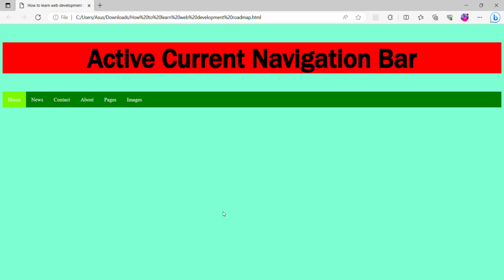How to learn web development roadmap // navbar html css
How to learn web development roadmap
If you are planning to learn web development, you might have heard a lot of people asking the same question. And that is How much html, CSS and JavaScript do I need to learn? Most of them says you must learn HTML, CSS and JavaScript fully in order to get a job? while other says it’s not necessary. And you are confused? Well, in this blog post we will cover exactly how much html, CSS and JavaScript you need to learn in order to create beautiful websites or secure a job as a web developer in a short period of time. So, let’s dive right in!!
First of all, remember that inorder to build a structure of a website from start to finish, you need to have a decent HTML and CSS skills. However, you don’t need not be an expert in these markup languages.

So, starting off with html. It is a straight forward markup language, It is basically used to create the structure of a website. Here you just need to remember some tags and their attributes. Like, when to use an unordered list, when to use dropdowns, event handling attributes or how to structure tables etc. And with html the skeleton or the general structure of a website is created which looks too boring. And unresponsive. So, this is how much html every developer should know. To build a site you only need to use common HTML tags such as headings that are from h1 to h6, link tag, image tag, unordered lists, divs and spans. In addition to these are some HTML5 semantic tags that are nothing but they are used inplace of divs and they provide some meaning to div’s. Such as header, nav, main, section, aside, article and footer tags. And you might also need table and dropdown tags as well in some situations. But these are the common tags that are necessary for creating the structure of a website.
However, the real problem arises once you start learning css because first of all it is quite lengthy and there are a lot of css properties you need to remember plus you can do pretty much any job with css when it comes to styling. With CSS you can transform your boring website into a cool looking site. Now, for this you don’t need to master css completely from start to finish especially if you are just starting out. So, this is how much CSS you should know if you want to create a descent and professional looking website. So, for css you just need to learn how to style text with color and font properties like font family, font size and font weight, how to style links with text-decoration, changing dimensions and position of elements using width, margin, padding and css position properties and style backgrounds using background-image and background-color. CSS transitions and animations are also necessary to use nowadays because they add some nice effects in applications which makes it more attractive. Finally, if you want to build incredible looking websites in no time learn CSS flexbox and css grid these will help you layout elements professionally on the web page. And create your layouts much faster.